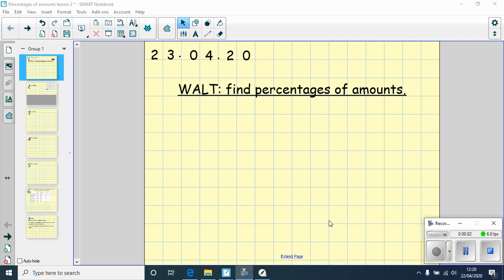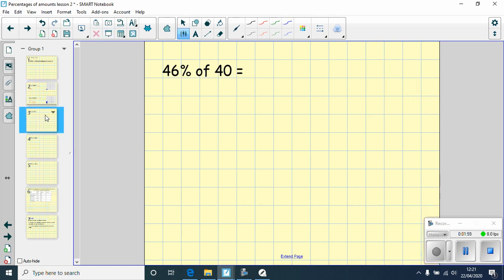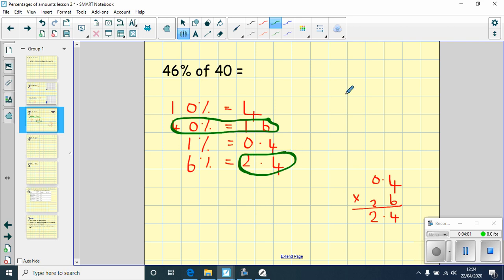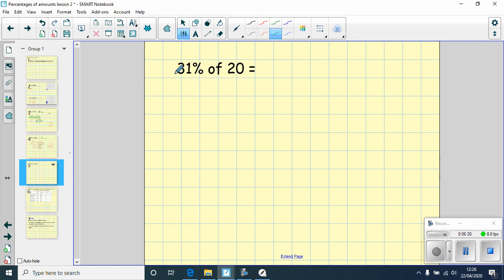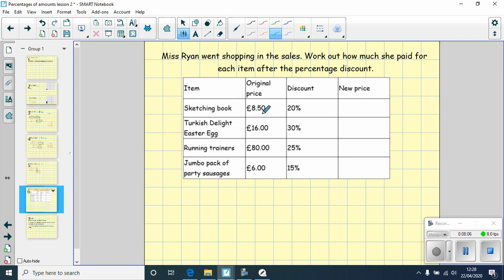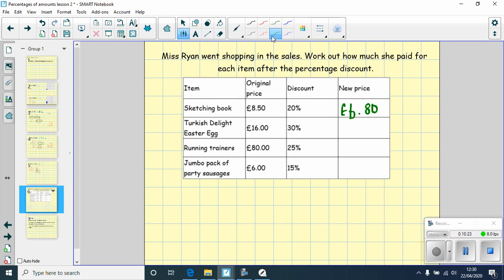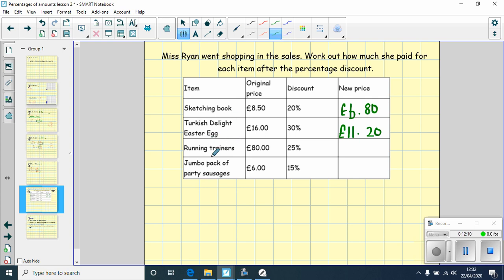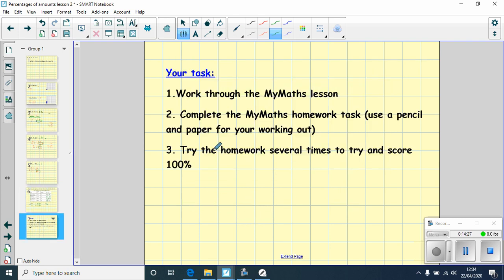Y6 Maths 23 04 20